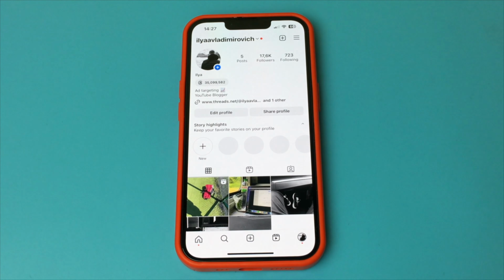How to Change Name in Instagram | Full Guide (2023)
In this video, I showed you how you can change name on instagram